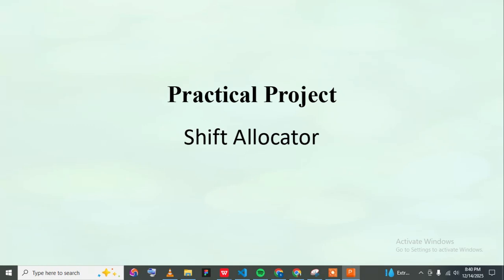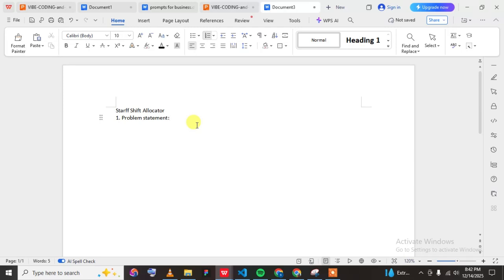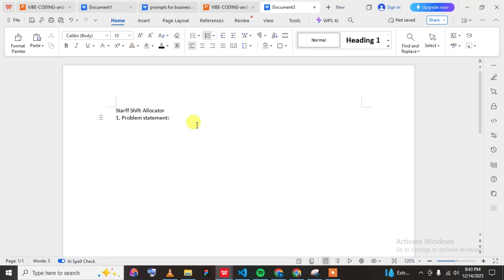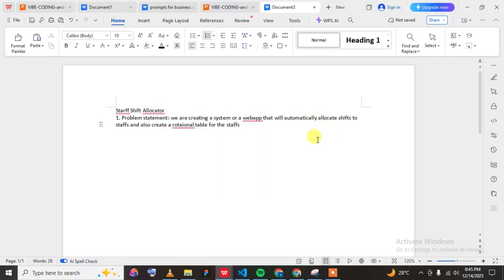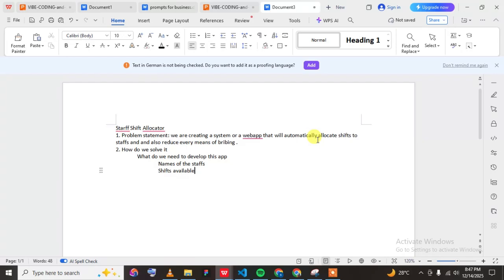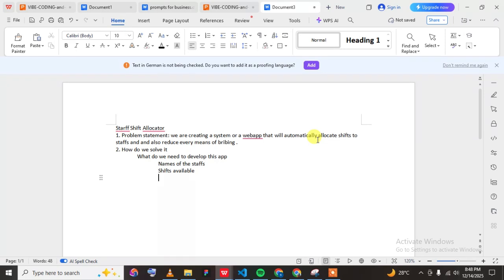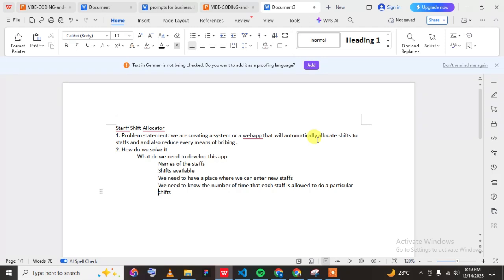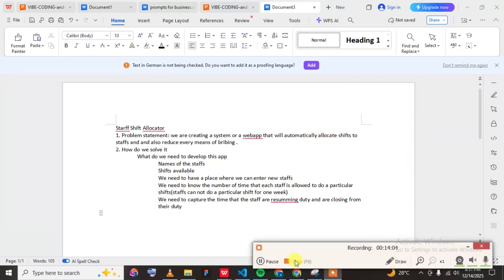vibe coding 3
Welcome to Vibe Coding — where clean code meets calm energy. 💻🎧
This video is perfect for programmers, developers, and tech creatives who want to focus, relax, and flow while coding.

Whether you’re:

Writing backend logic

Building frontend UI

Debugging late at night

Learning a new programming language

Or just enjoying the coding aesthetic